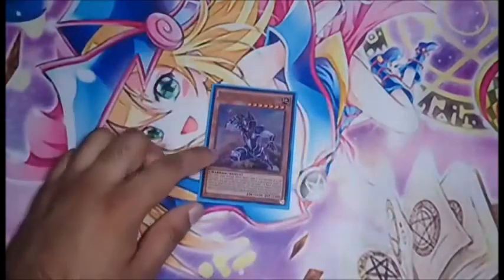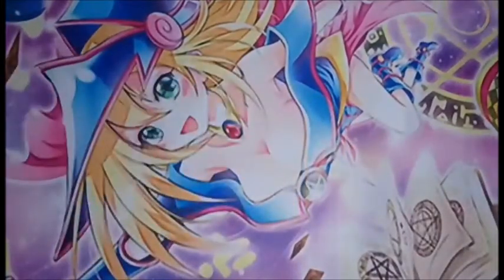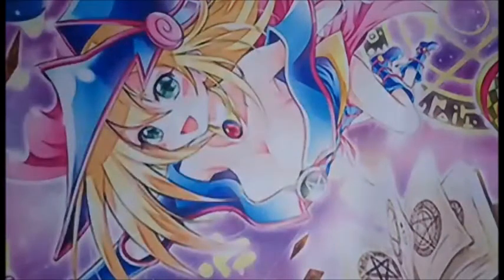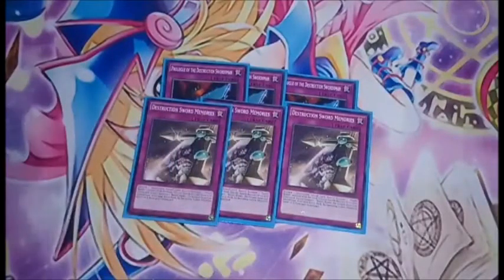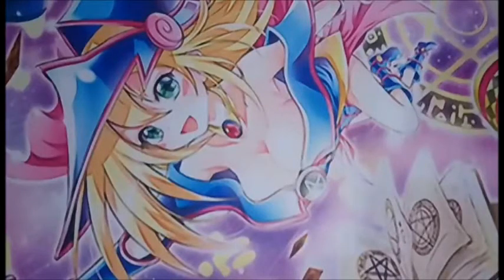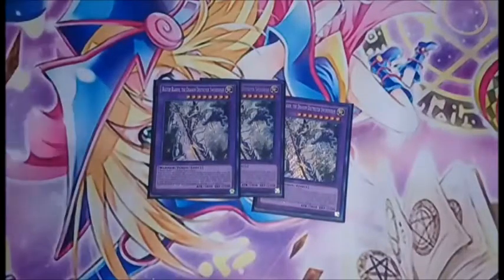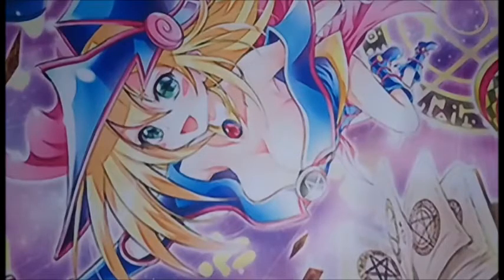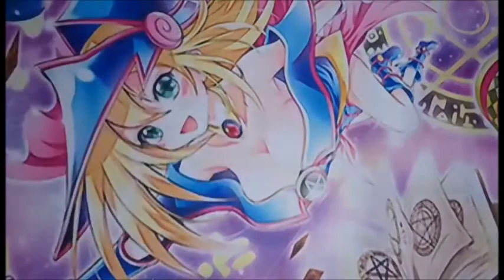Buster Blader Deck Profile! (July 2020)